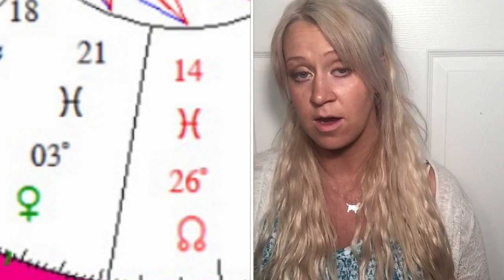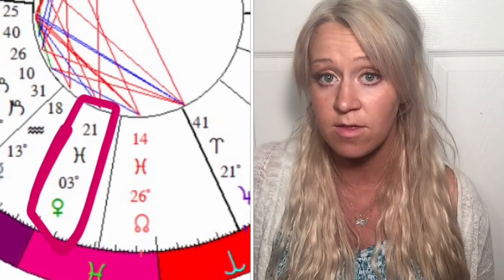VENUS // Intro and How to Find Yours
Introduction to Venus and how to find out what your Venus is in!

App: Search "Celeste"